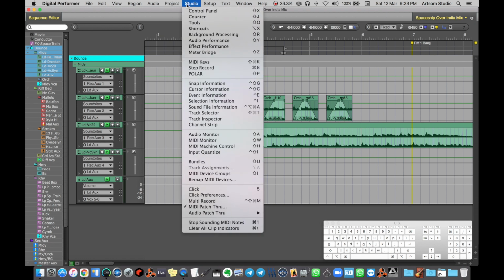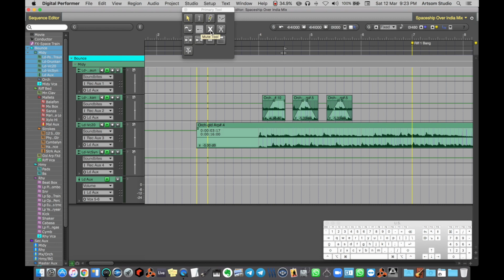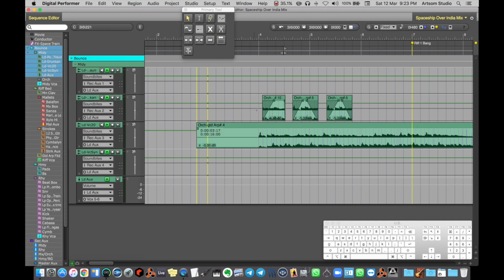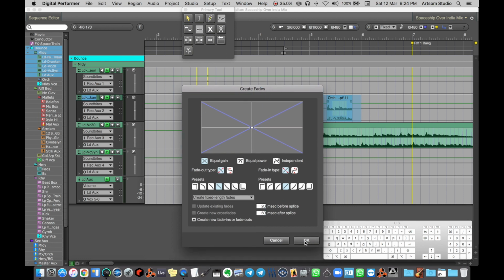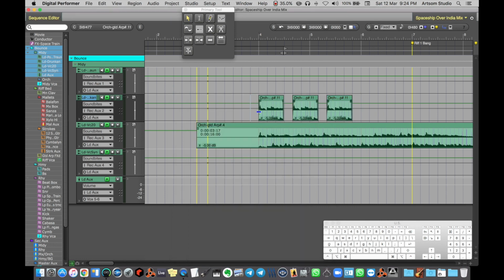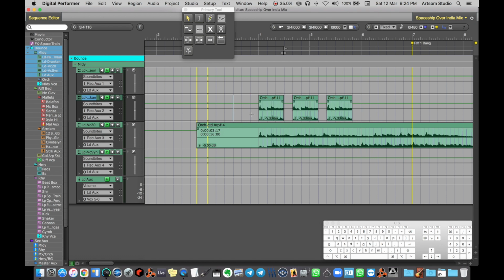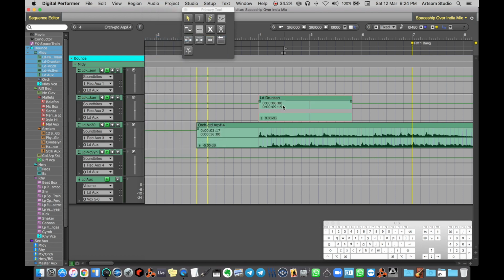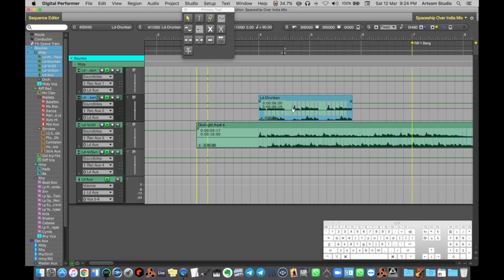Sequence Editor 5/5 - Digital Performer 10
DP10 - Beginners Tutorial Series.

Also,
I have a open Telegram Channel where I have shared many Videos & resources related to DP. I started this for people who want to get started with DP & also for who want to learn advance features on it. There are plenty of resources all over the net, my effort was to put as many in one place. Please feel free to join.